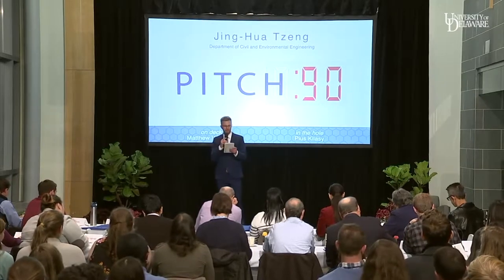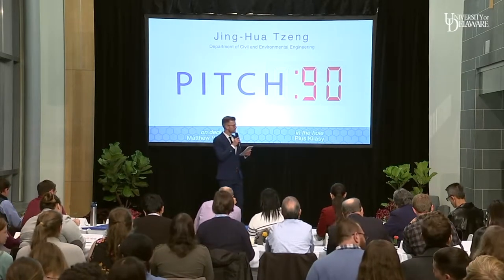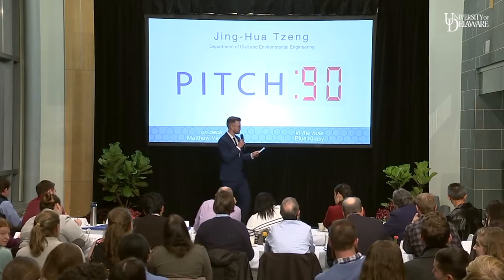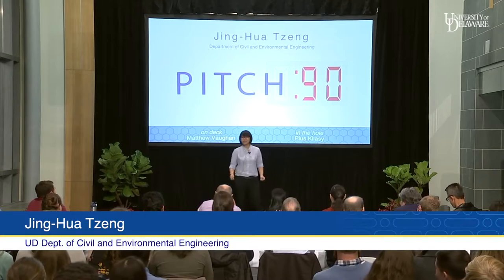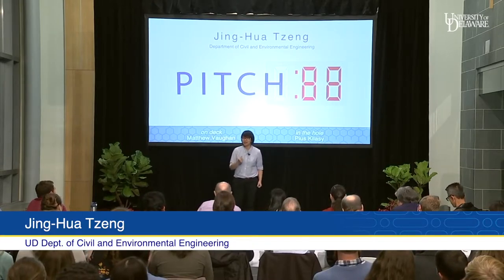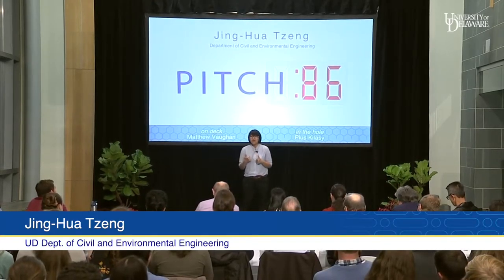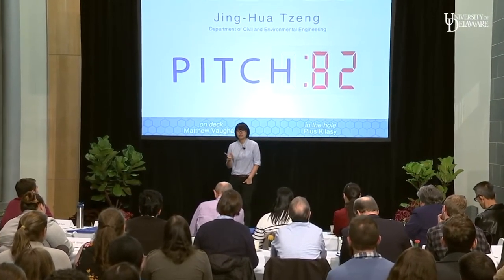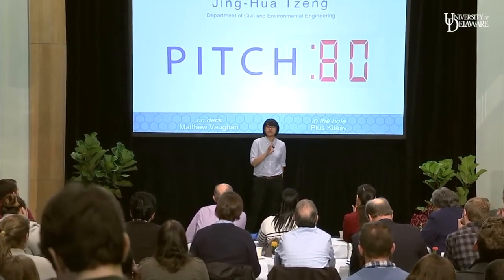2019 Pitch 90 Fan Favorite JING HUA TZENG